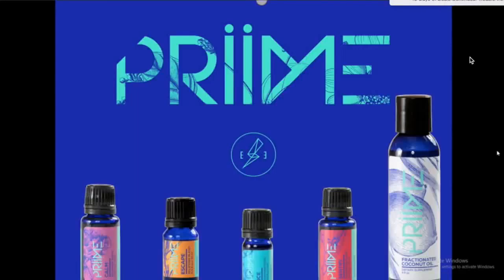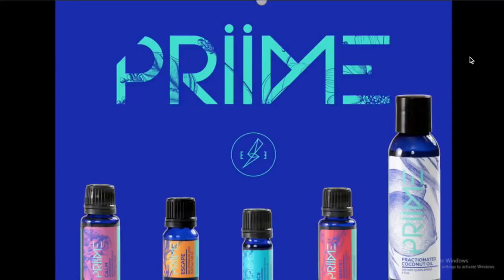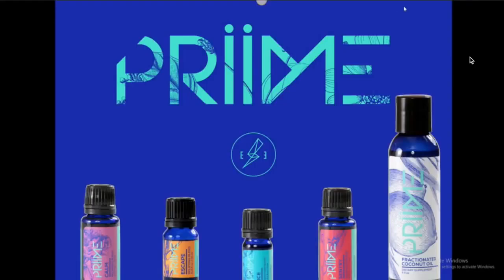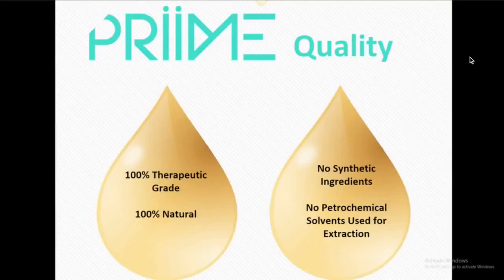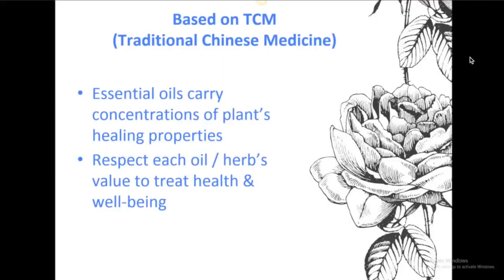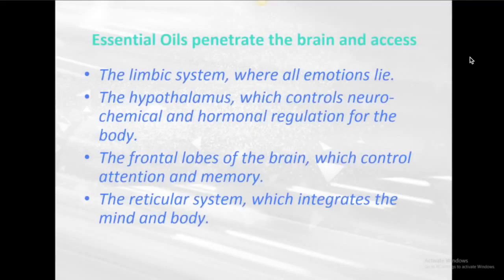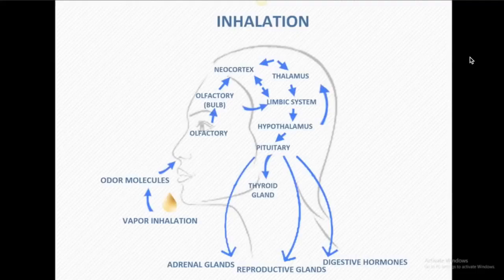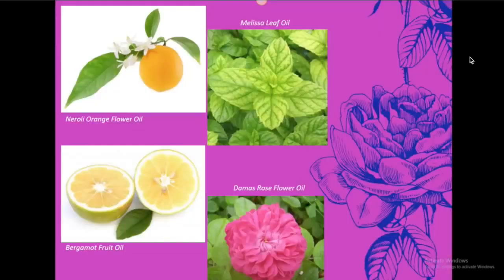PRIIME Essential Oils ING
Priime harnesses beneficial ingredients from all over the world, in synergistic blends that combine our profound respect for ancient traditions with new scientific insights. With unrivaled purity and strength, you won’t find another essential oil line quite like Priime. Each unique and effective formula delivers the best of age-old practices and modern scientific advancement for therapies that will change the way you think about essential oils.